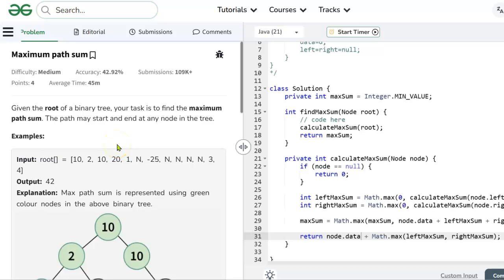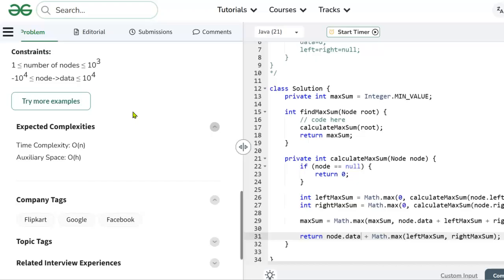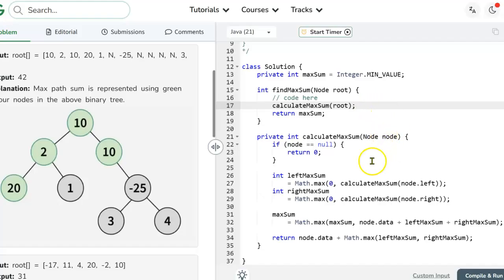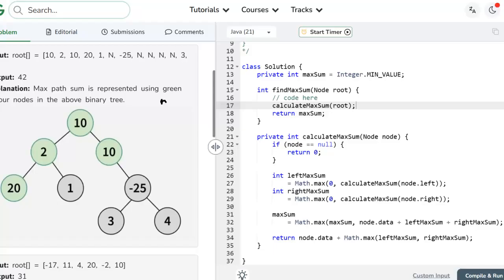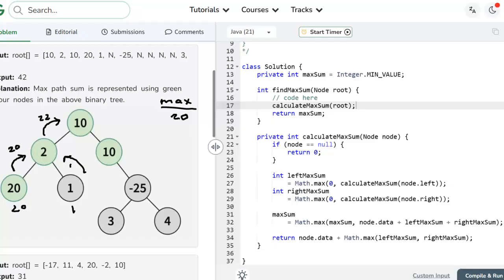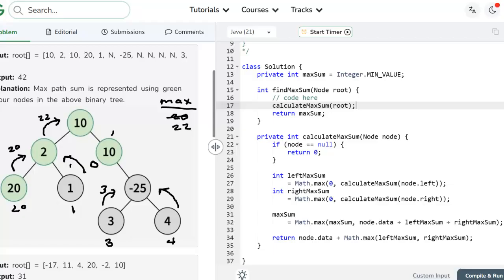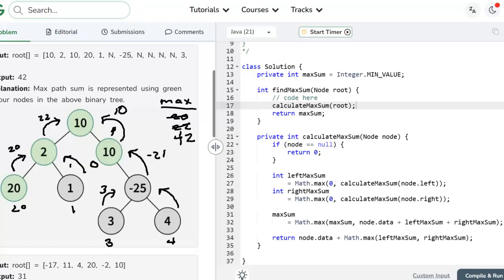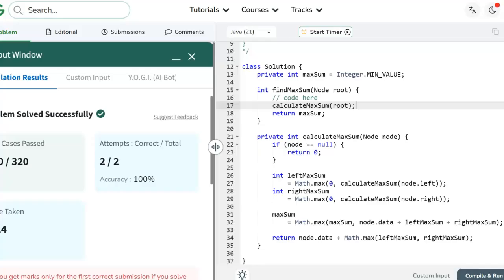Maximum Path Sum - Flipkart, Google, Facebook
*Problem Overview*
- The challenge is to determine the maximum path sum in a binary tree.
- The path can begin and end at any node, not necessarily the root.

*Constraints and Complexity*
- The binary tree can have between 1 and 1,000 nodes.
- Node values range from -10,000 to 10,000.
- The expected time complexity is O(n) and auxiliary space complexity is also O(n), primarily due to the recursion stack.

*Path Definition*
- A valid path must consist of consecutive nodes without backtracking.
- The recursion must ensure that only valid paths are considered in the sum calculation.

*Recursive Approach*
- The solution involves initializing a variable to track the maximum sum and recursively calculating the maximum sums for left and right subtrees.
- Each recursive call returns the maximum possible sum from that node to its leaf nodes.
- The overall maximum sum is updated by comparing the current maximum with the calculated path sums.

*Key Calculations*
- When calculating the maximum sum for a node, the algorithm considers both the left and right child nodes.
- It ensures that only one of the child paths is included in the current path sum to avoid backtracking.
- The final maximum path sum is determined by combining values from the node and the maximum of either child's contributions.